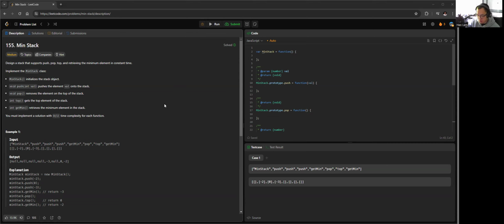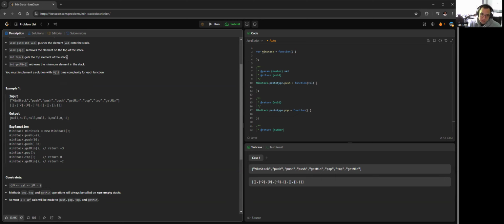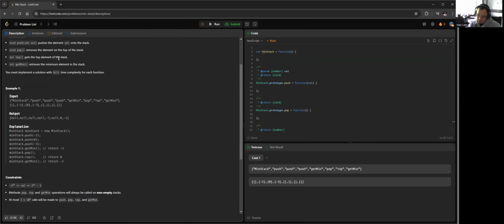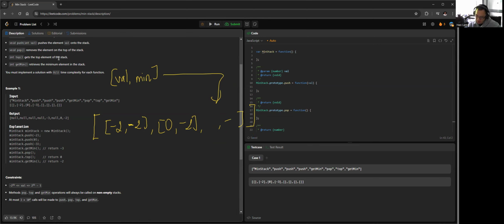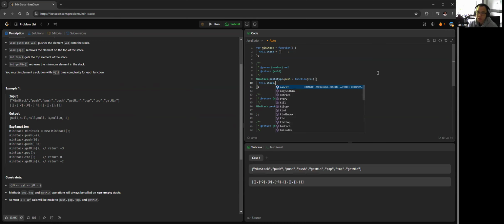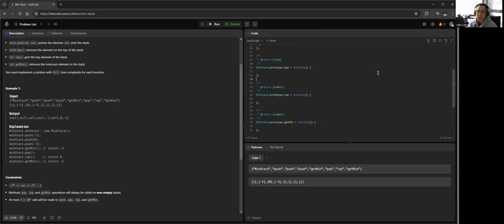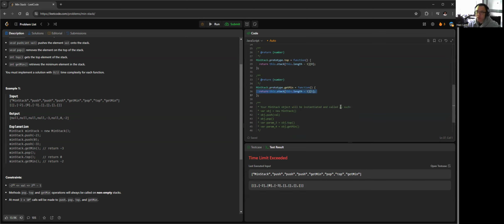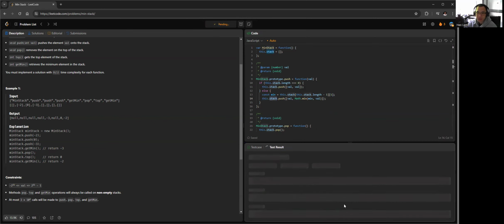Problem #155 - Min Stack